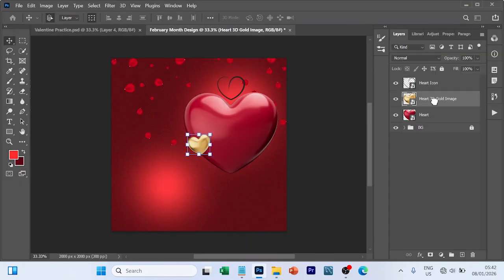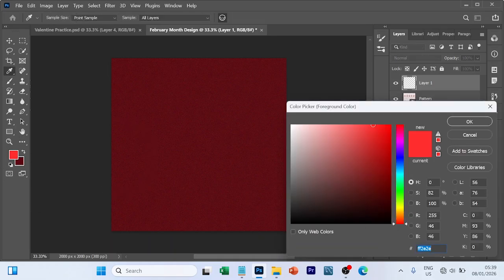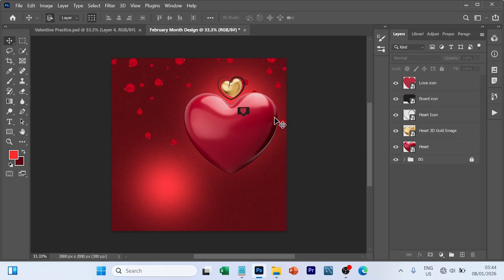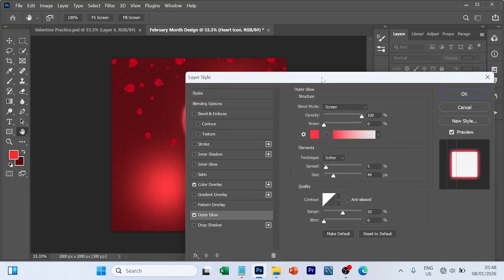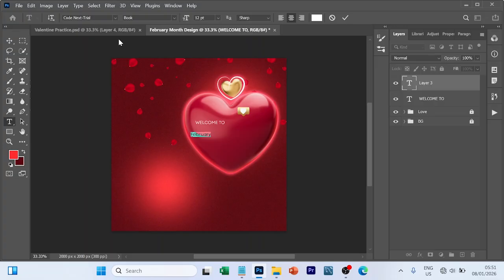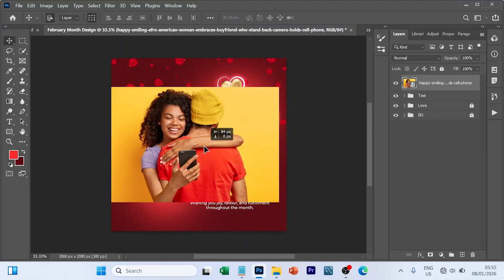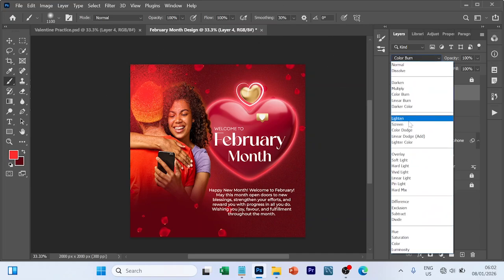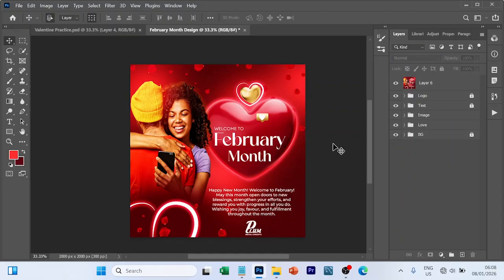February Flyer Design in Photoshop | Clean & Creative New Month Design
🗓️ February New Month Design Flyer in Photoshop | Step-by-Step Tutorial

In this tutorial, you’ll learn how to create a clean and professional February New Month flyer using Adobe Photoshop. This design is perfect for social media posts, business promotions, church announcements, personal branding, and festive new month greetings.

The tutorial is easy to follow and suitable for both beginners and intermediate designers.

Flyer size and Photoshop document setup

Color selection for February designs

Typography for “Happy New Month February”

Layout balance and design alignment

Adding shapes, icons, and visual elements

Final export for social media platforms